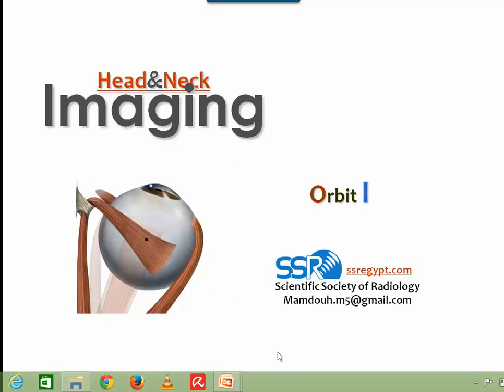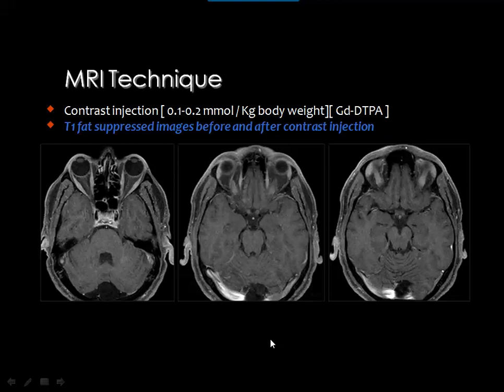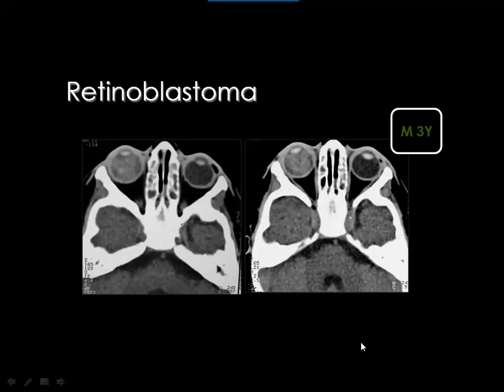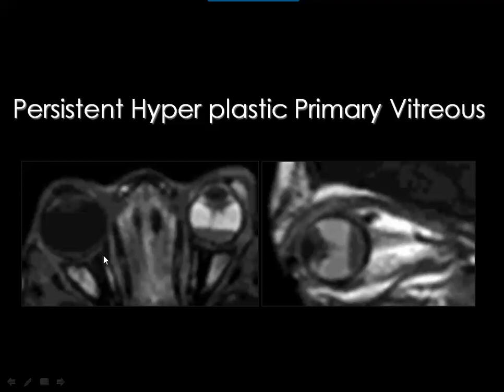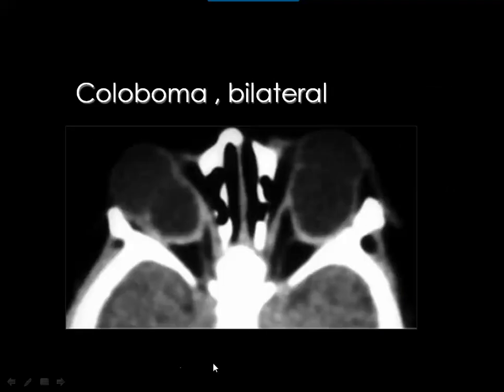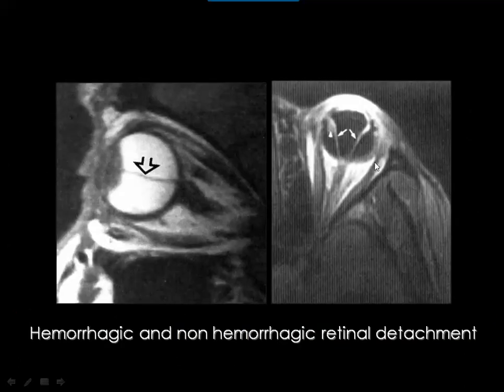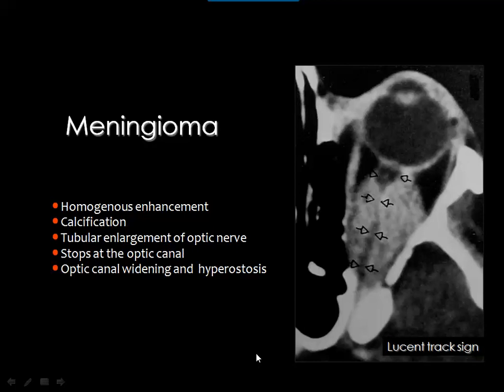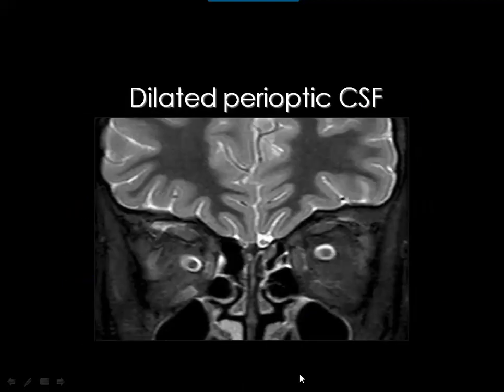Imaging of the Orbit (I) (DRE) Prof. Mamdouh Mahfouz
Imaging of the Orbit
part 1
 (DRE series)